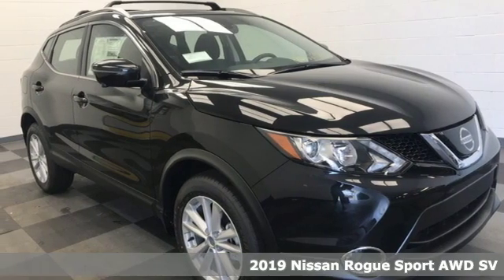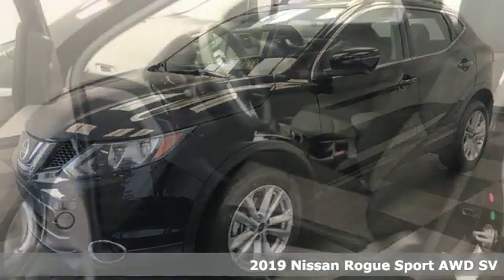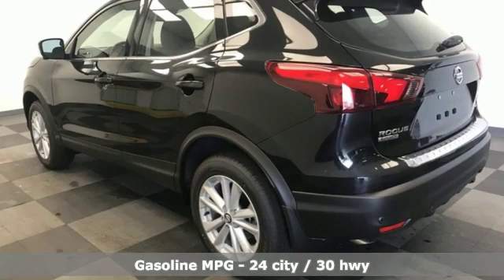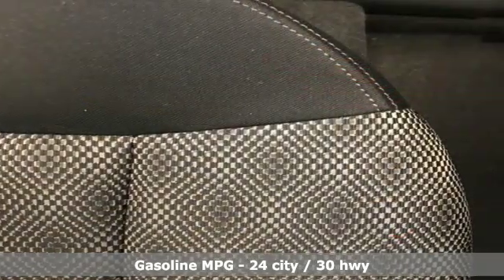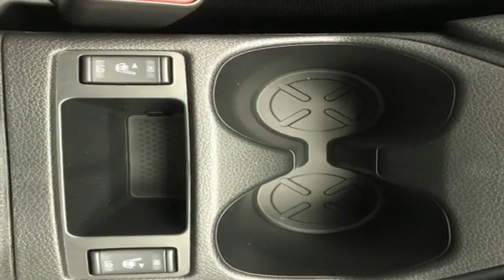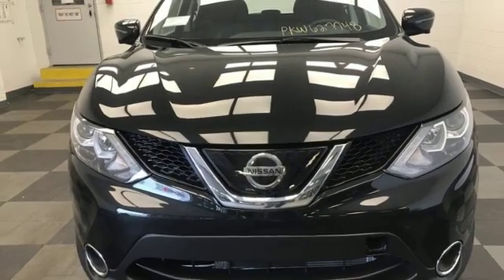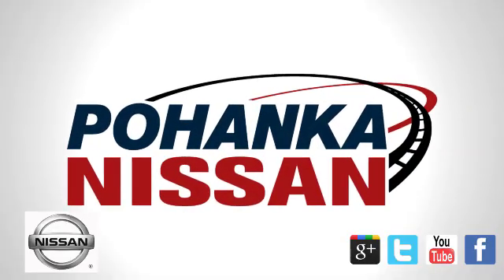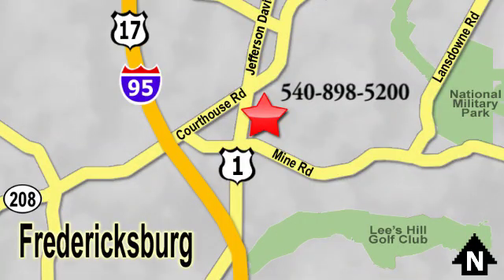New 2019 Nissan Rogue Sport Richmond VA Fredericksburg, VA PKW627748 - SOLD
Year: 2019
Make: Nissan
Model: Rogue Sport
Trim: SV
Engine: 2.0L 4-Cylinder
Transmission: CVT with Xtronic
Color: Black
Interior: Charcoal
Stock #: PKW627748
VIN: JN1BJ1CRXKW627748
Magnetic Black Pearl 2019 Nissan Rogue Sport SV AWD CVT with Xtronic 2.0L DOHCbrbrHOME OF THE LIFETIME WARRANTY. 24/30 City/Highway MPGbrbrbrWe make every effort to provide accurate information, please verify options and price before purchase, Pohanka is not responsible for errors or omissions. All vehicles subject to prior sale. Quoted price available on in-stock units only. All prices are exclusive internet prices only. Financing is subject to approved credit through designated lender. Price plus tax, tags, dealer processing fee of $799 and freight of $810 - $1100. All customers will qualify for all manufacturer rebates and incentives included in the price, some require financing through the manufacturer. Some manufacturer rebates are not compatible with special manufacturer finance offers. Manufacturer Rebates and incentives are valid during the time period set by the manufacturer and are subject to change without notice. Additional manufacturer rebates and incentives may apply to those who qualify and may lower the sales price. 2 or more available at this price.

Address:
5200 Jefferson Davis Hwy